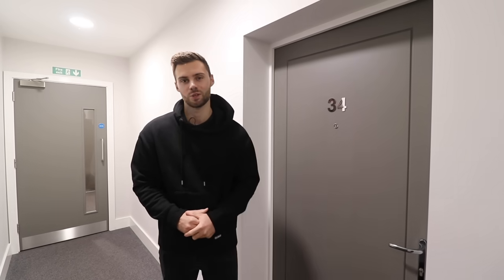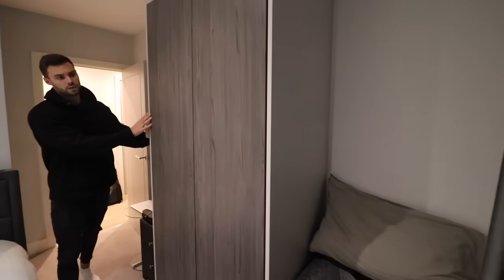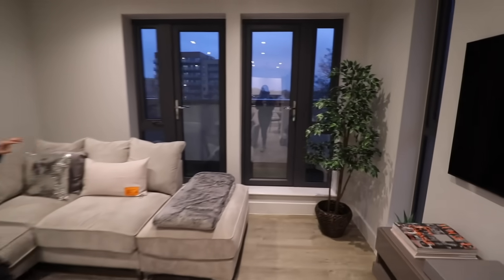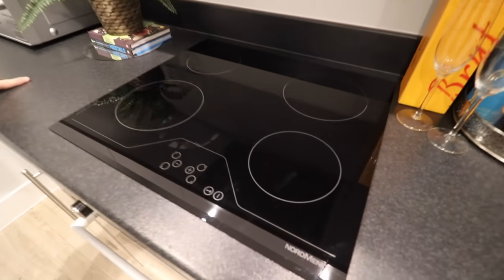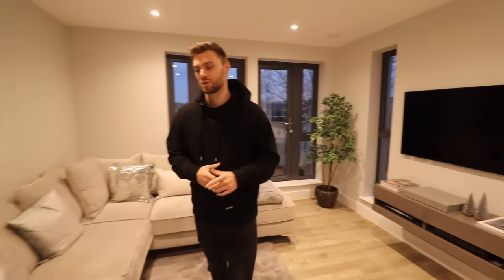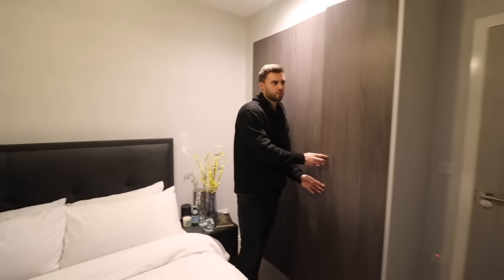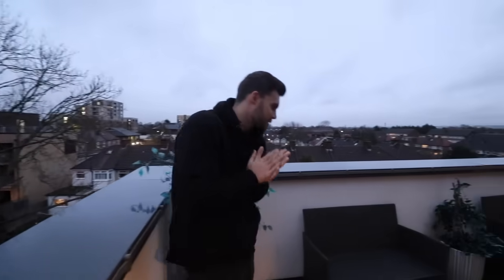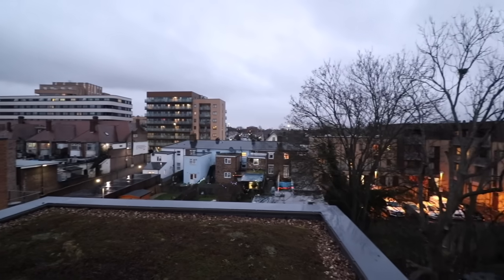What a £400k London apartment looks like (new build tour)